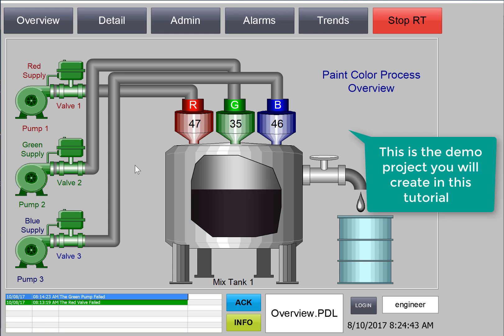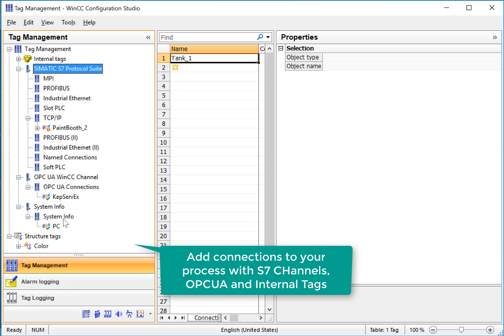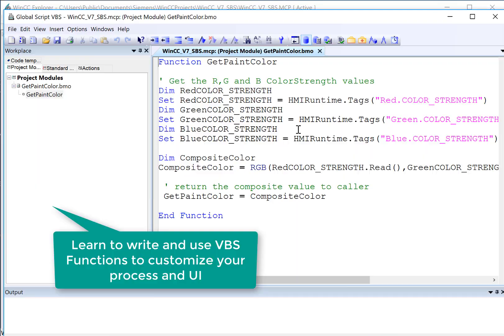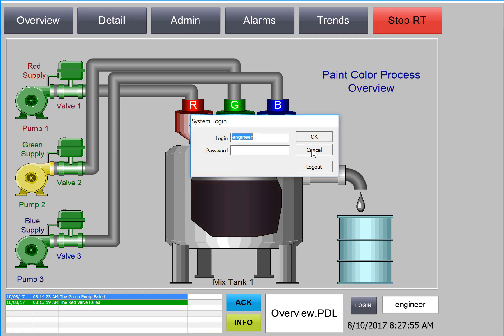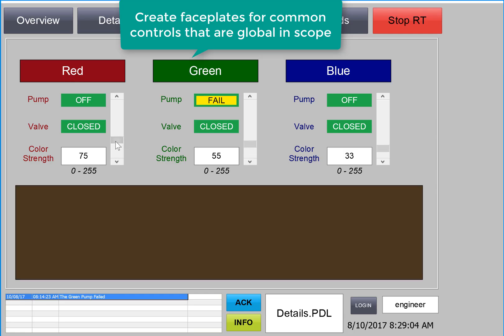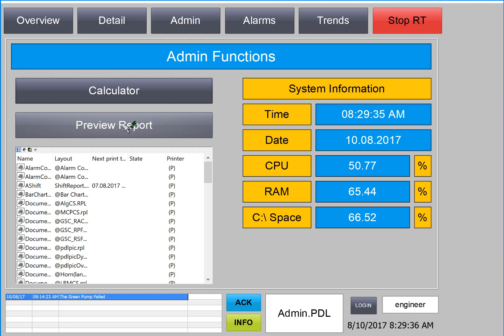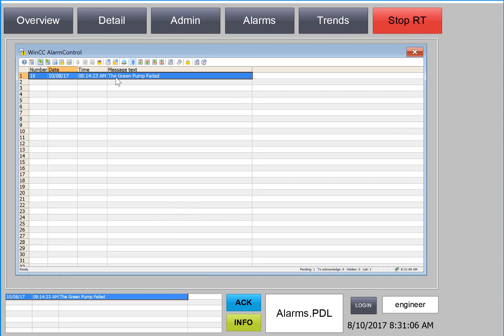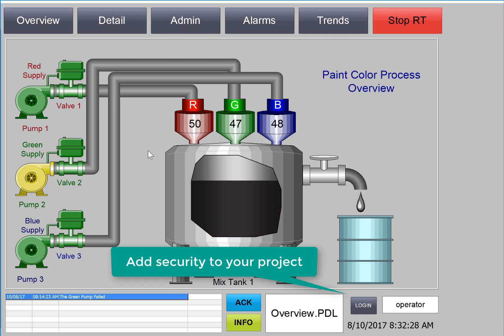WinCC V7.4 Step by Step #1: Here's the App you will create! 😁 Learn SCADA Programming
This is #1 in our WinCC v7.4 tutorial Step By Step series, a SCADA  programming full course. This Tutorial is For Beginners and Advanced engineers. Learn SCADA Programming  from the best! This course will teach you how to learn SCADA Programming. This video provides an overview of the WinCC 7.4 project that students will create during this course. Covers basic editors of Siemens SIMATIC WinCC version 7.4.

Topics Include:
- Create a new project
- Connect to Process (PLC)
- Tag Management
- Building Screens and runtime UI navigation
- Animation and scripting with VBS
- Alarm Logging
- Tag Logging
- Reports
- User and OS Security
- Auto Start
And More!

We offer onsite classes on WinCC SCADA!